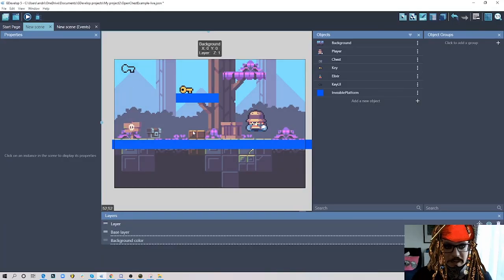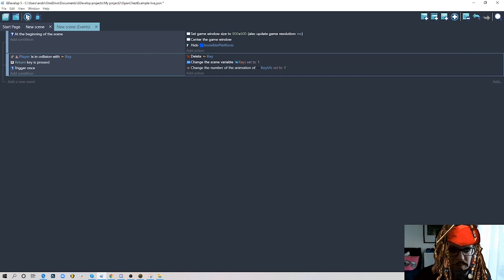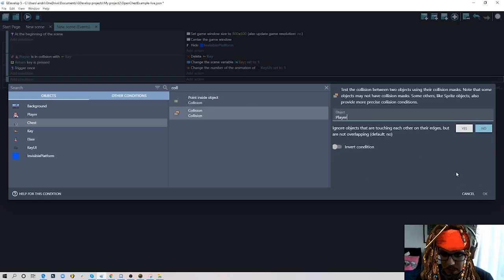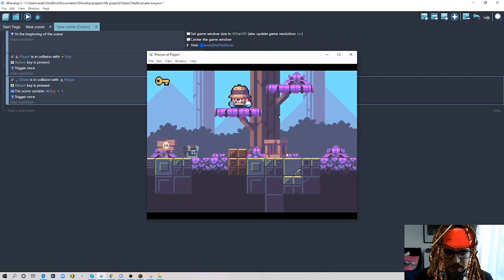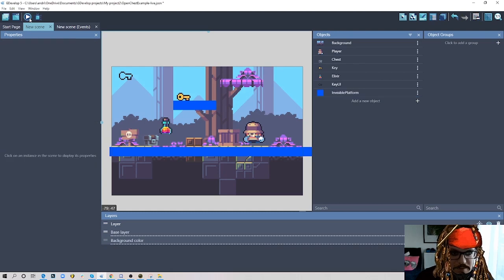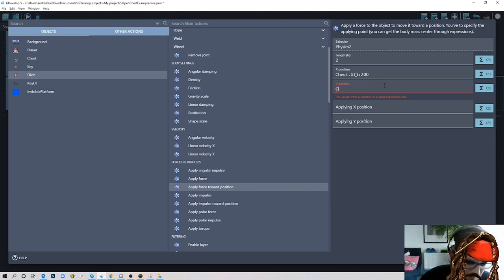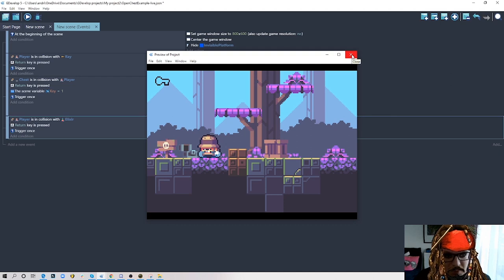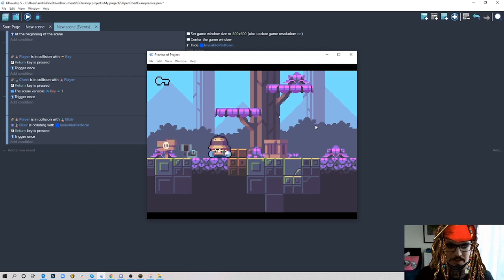How to Open a Loot Chest in GDevelop 5 - Free 2D Game Engine - Tutorial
Hey guys! here is another GDevelop tutorial :) This time we will learn how to open a loot chest with a key that we can find in our level. To implement this we will use Scene Variables and a little bit of Physics.

Quick note from the video: The chest asset and chest animation used in this video were created by me for some of my old pixel art tutorials, so if you need some art help creating and animating your own chest, please take a look